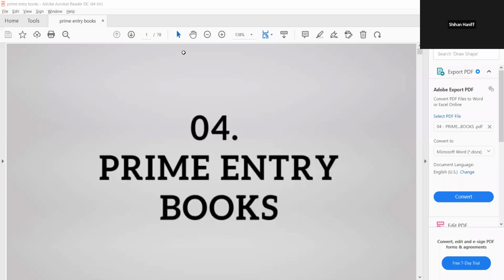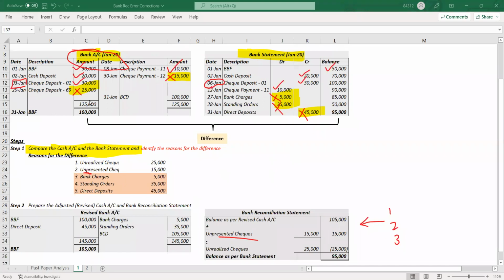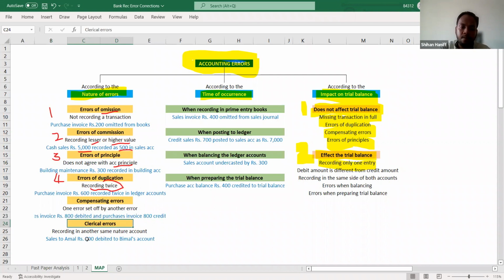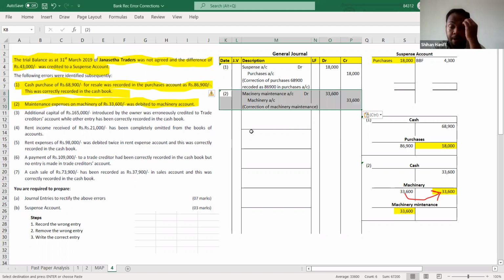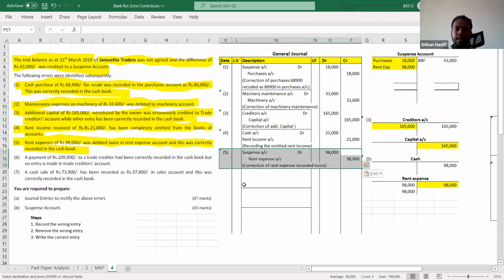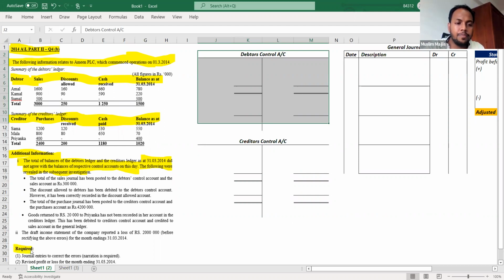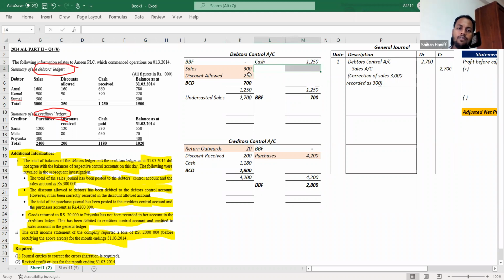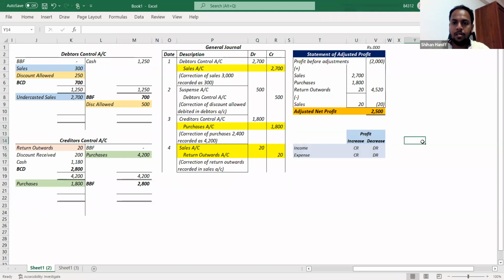Fast Track Session 5 Error Correction